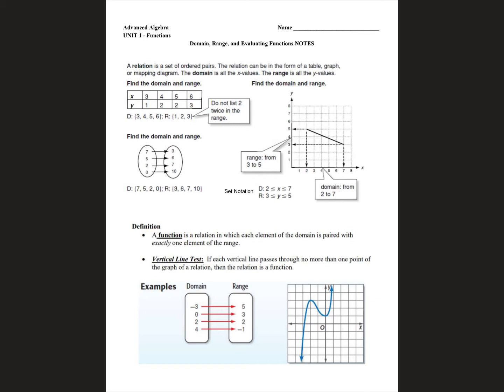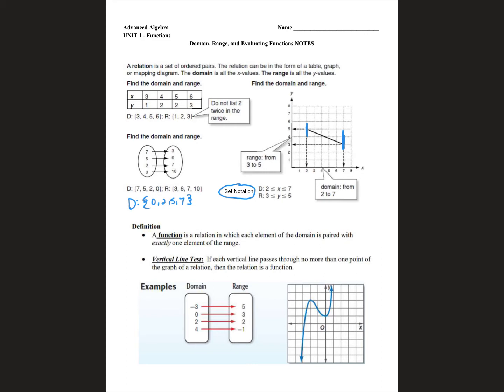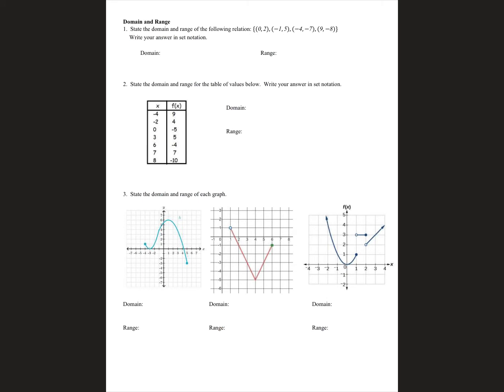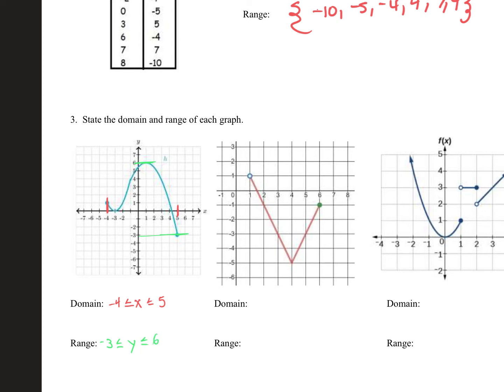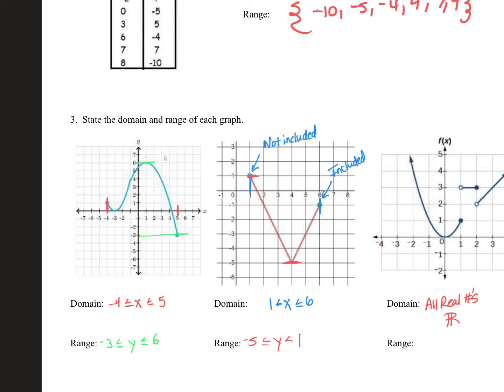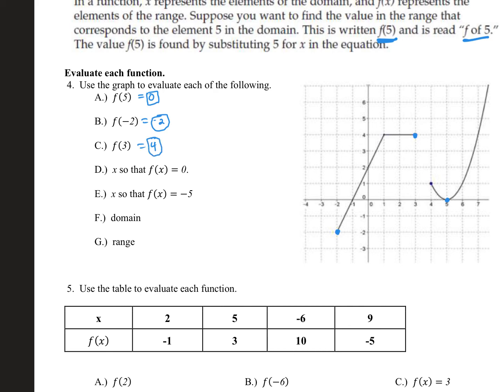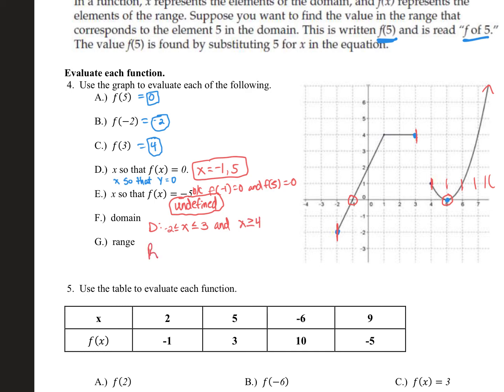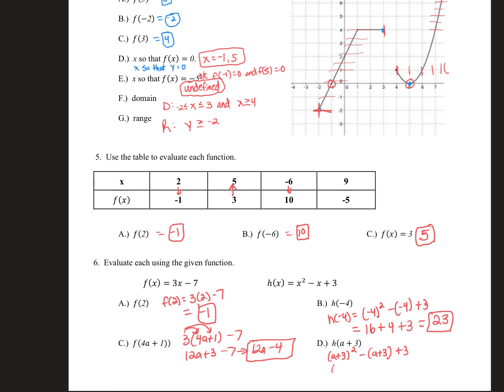Introduction to Functions Notes